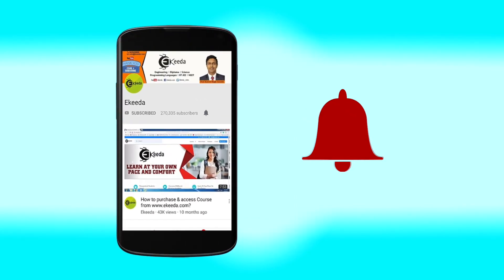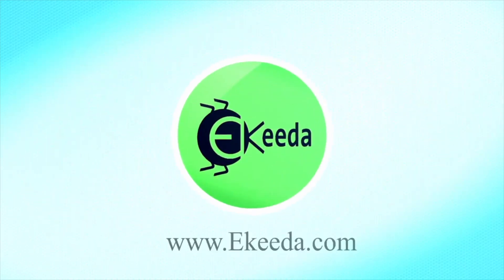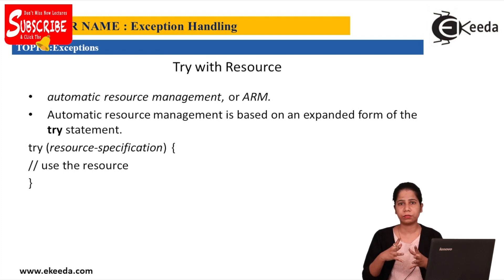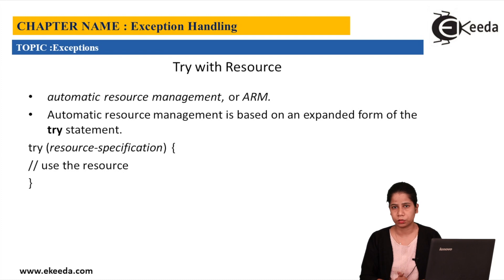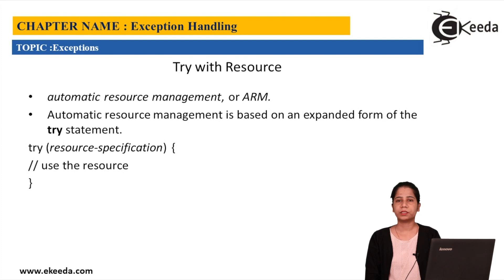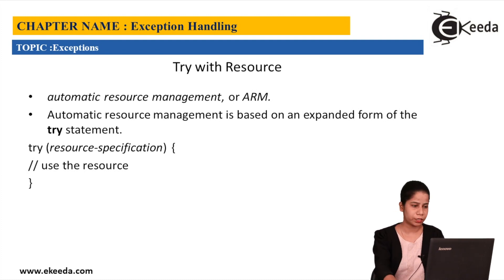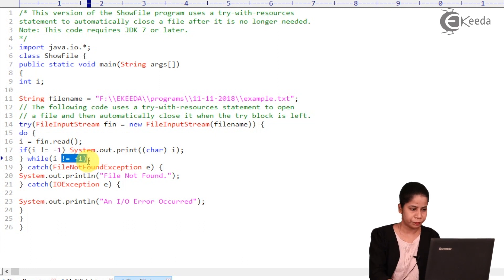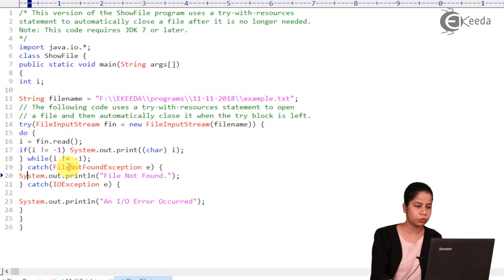Try with Resources in Java - Exception Handling in Java Programming Language - Java Programming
Try with Resources in Java Video Lecture From Exception Handling in Java Programming  Chapter of Java Programming Tutorial Subject For All Students.

Exception Handling in Java Programming

Java Exception Handling Tutorial

Java Programming

Happy Learning : )